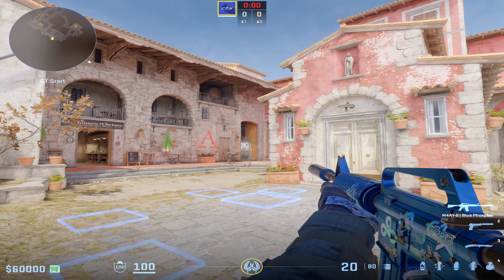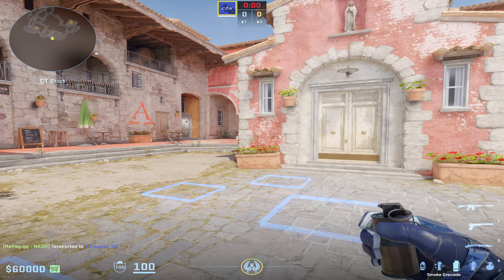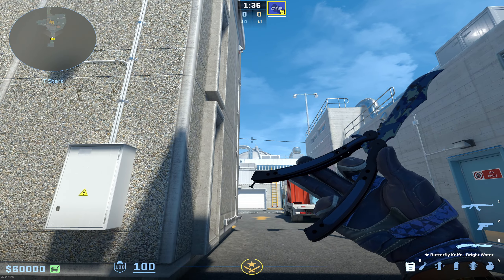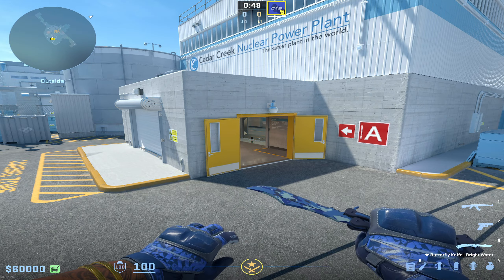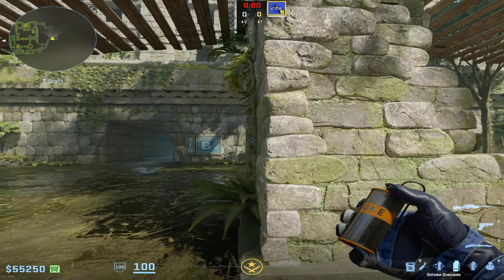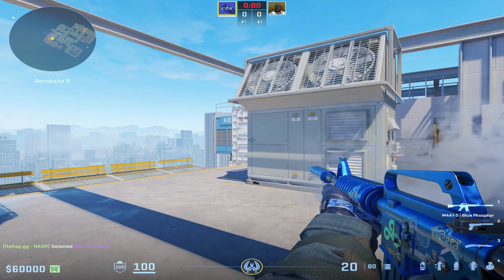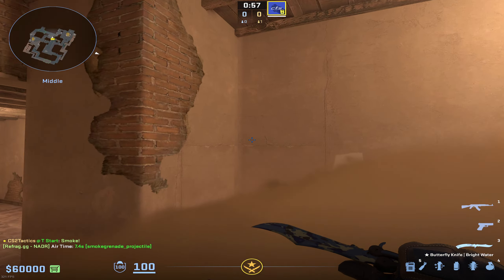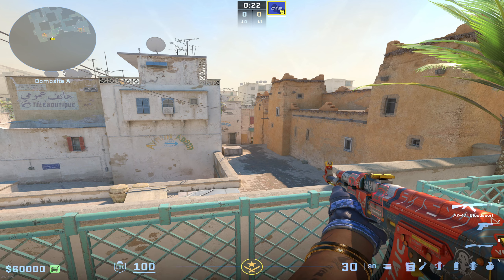CS2 - One EASY Smoke on EVERY MAP!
🕒 Timestamps:
0:00 Inferno
1:15 Overpass
1:39 Nuke
2:33 Anubis
3:13 Ancient
3:33 Vertigo
4:18 Mirage
5:16 Dust 2

➕ My Crosshair Code:
CSGO-zFWrG-zGdny-E6U6G-3qCqc-jonpQ